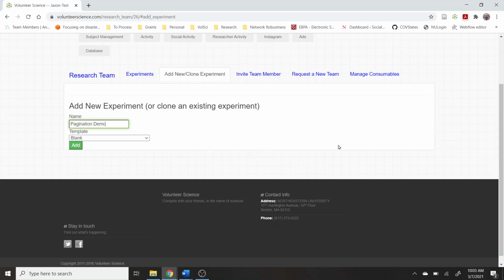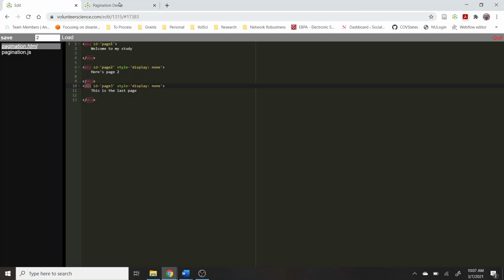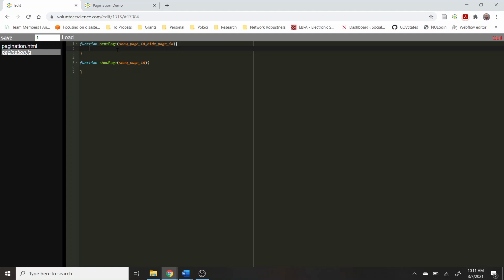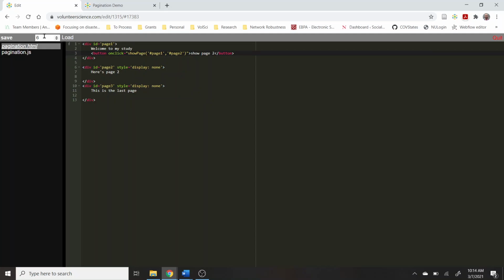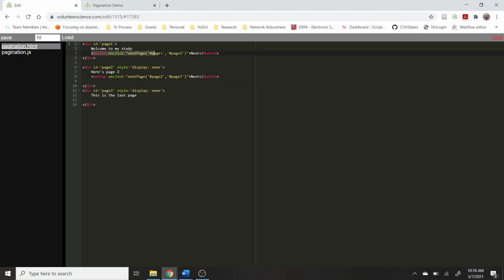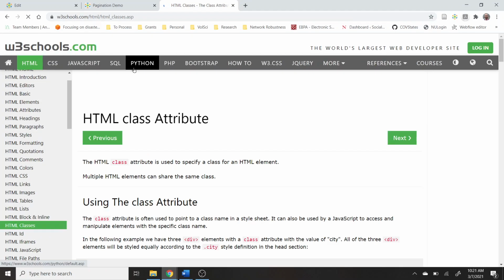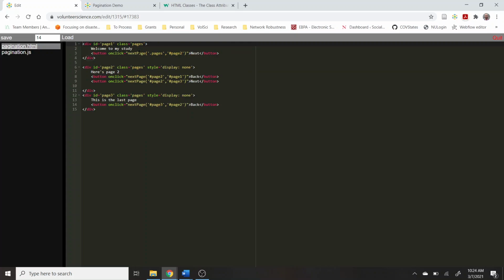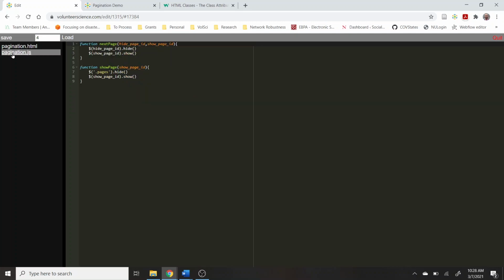Creating Pages and Navigation Live Code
In this live coding video, we show you how to create multiple pages in a Volunteer Science experiment and have subjects navigate through them.

The video is longer than our normal Tinker Tuesday videos because we want to show you the process of coding, not just the result. Coding isn't linear, it's not obvious, and it's never without bugs even for people who know what they're doing.